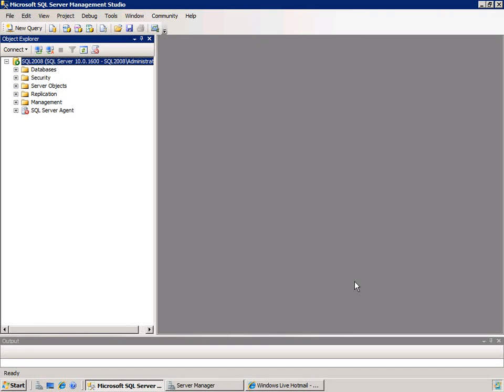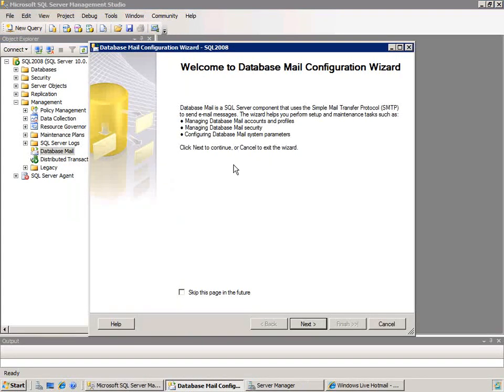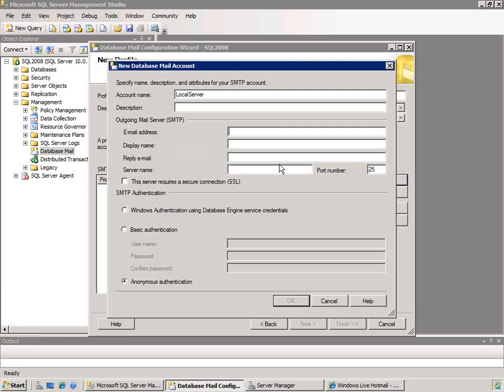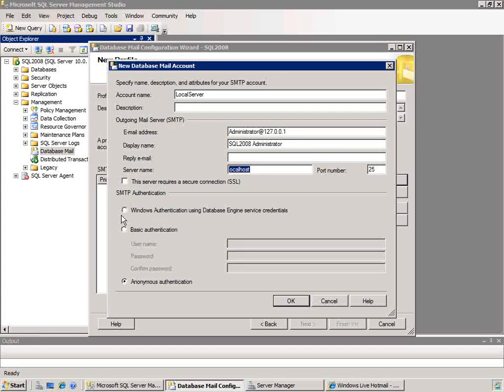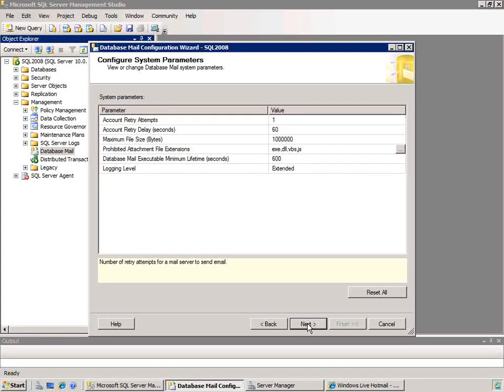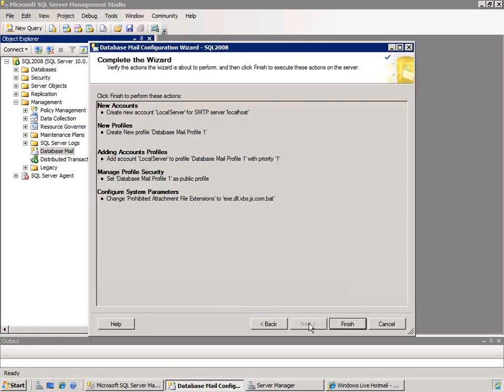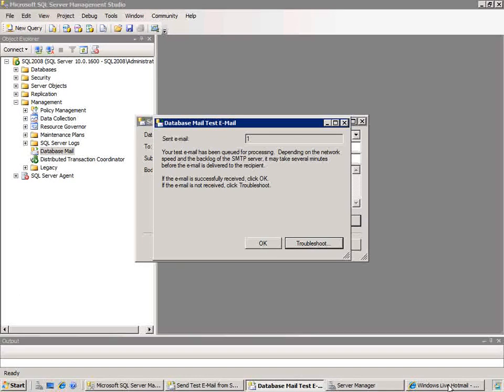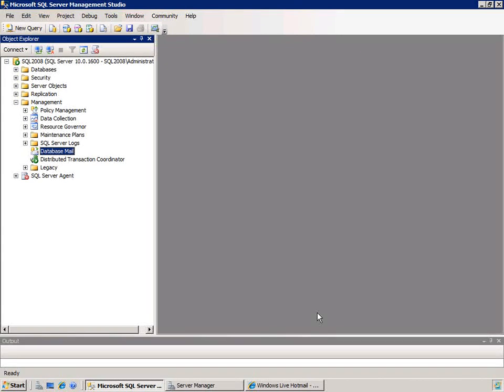Configure Database Mail in SQL Server 2008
Full Detailed Article for "How to Configure Database Mail in SQL Server 2008 " is available at :

Follow us at more Updates at

Database Mail is a SQL Server feature that can be configured to automatically send
an email in response to an event.
• Database Mail uses an SMTP server.
• To enable and configure Database Mail accounts and profiles use the Database Mail Configuration Wizard.
• SQL Server Agent caches the profile information for the specified profile. This allows SQL Server Agent to send e-mail in cases where the SQL Server instance becomes unavailable.